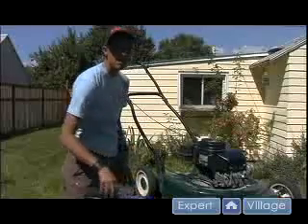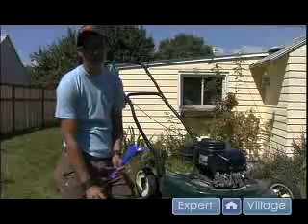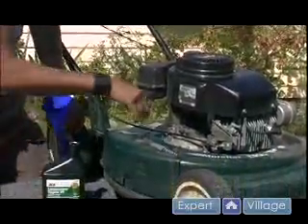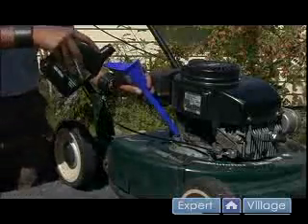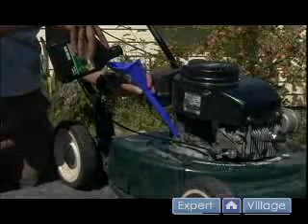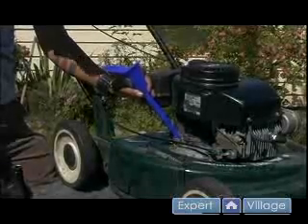How to Add Fresh Oil to a Lawnmower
How to Add Fresh Oil to a Lawnmower. Part of the series: Lawnmower Repair & Maintenance: Do It Yourself Service Tips. Learn how to add fresh oil into your lawnmower in this free DIY video on lawn mower maintenance.